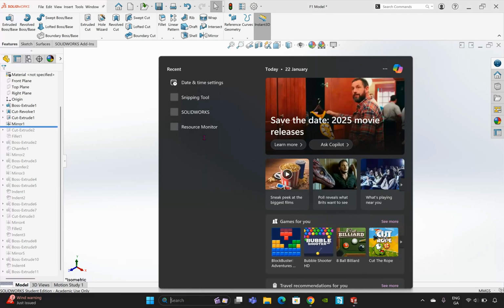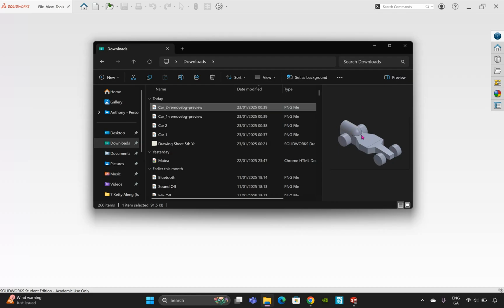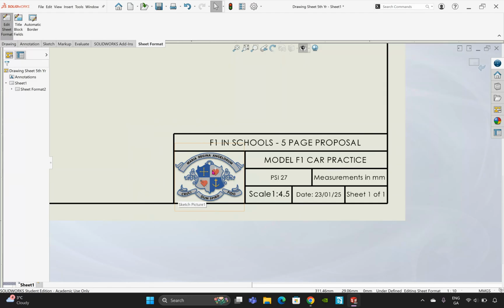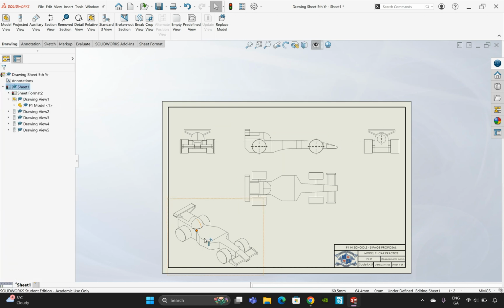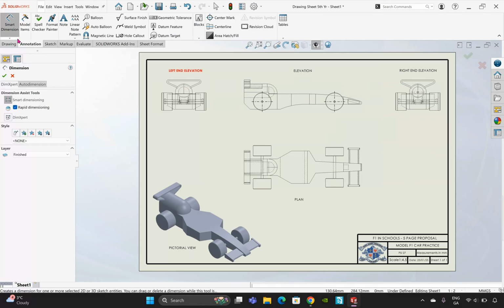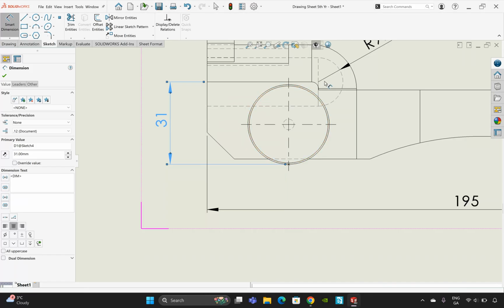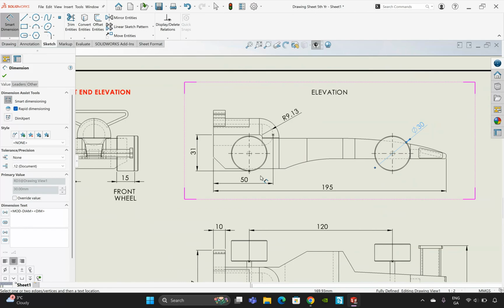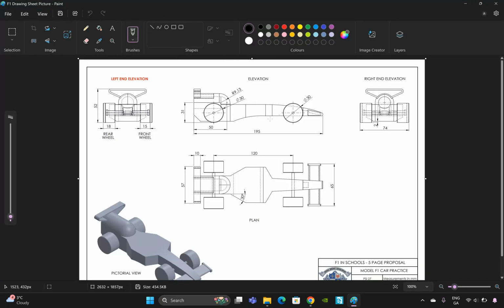F1 Model Sheet Measurements